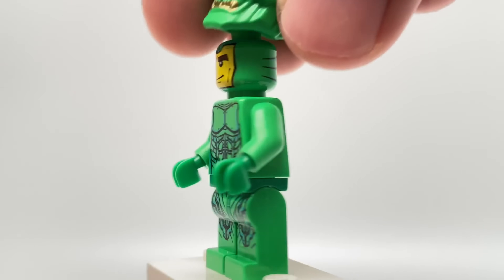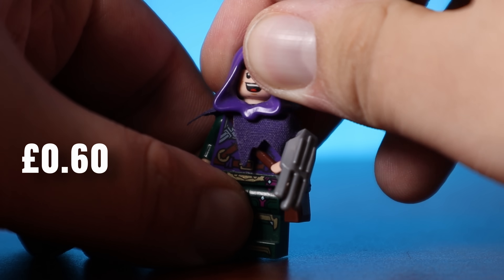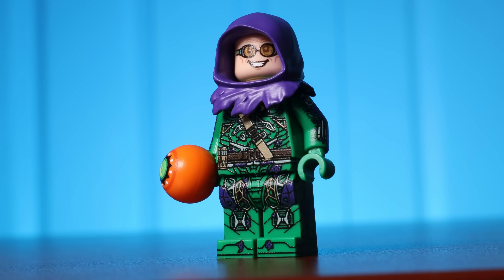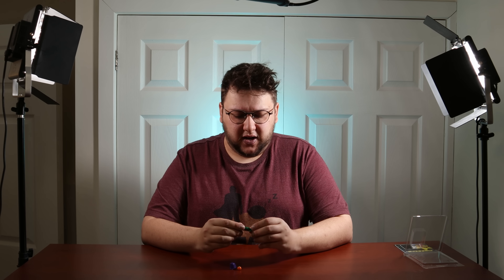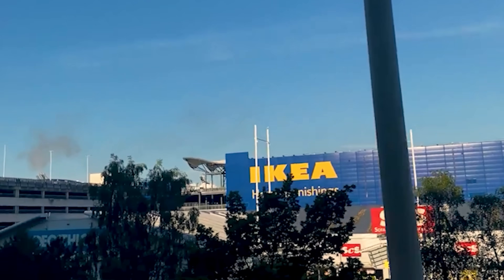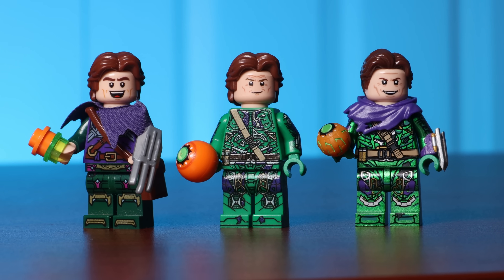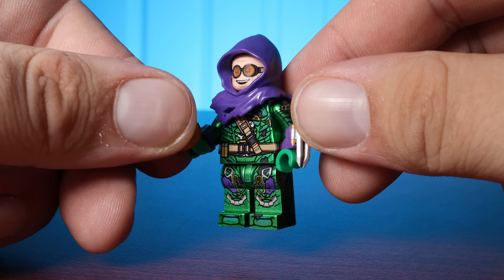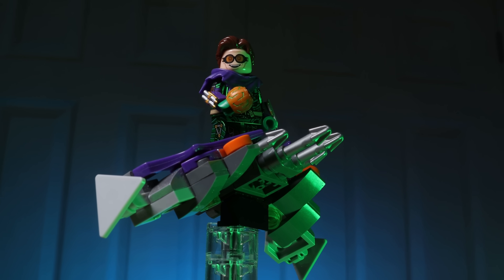Making LEGO Minifigures 100X Better!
and use the code BRICKS to get 5000 points on your first receipt!  - Cheap VS Expensive LEGO Minifigures! Is It REALLY Worth It? Well, lets take a look at some spiderman no way home Minifigures see what customs are all about!

Full discloser - I was planning on buying both of these figures but the companies sent them out for free for review both of these figures are amazing and would have paid for both of them to make this video regardless of they sent them or not